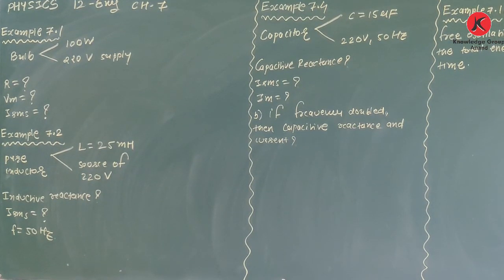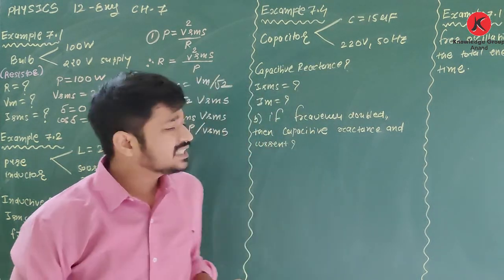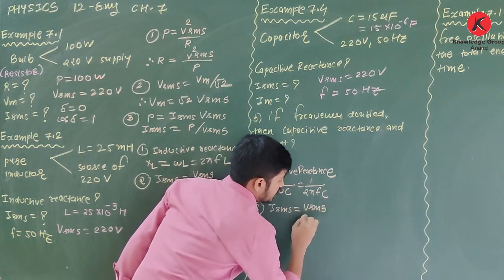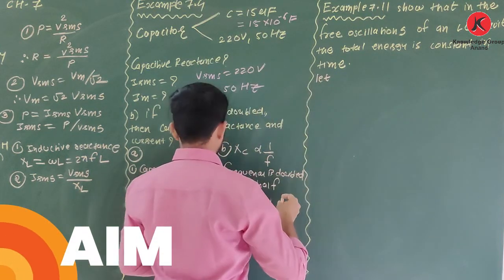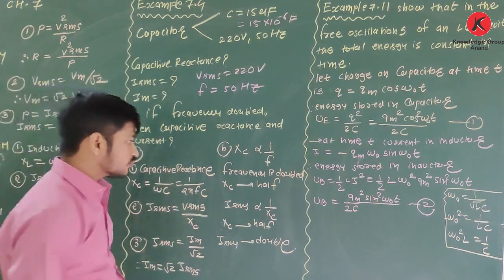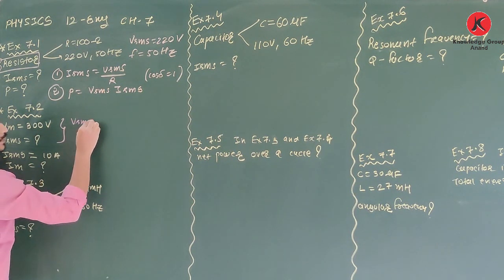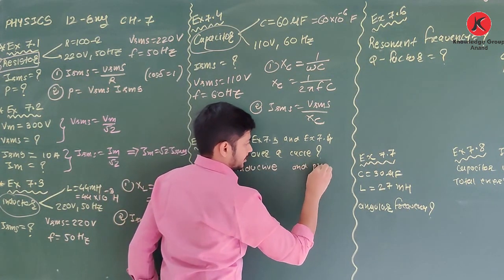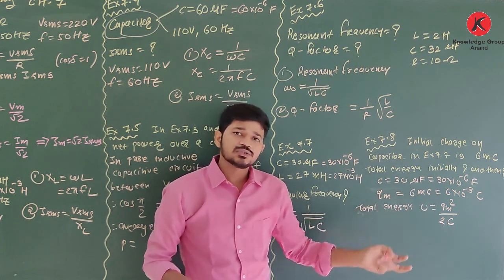CLASS 12 ENG MED PHYSICS | CH-7 ALTERNATING CURRENT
EXAMPLE:7.1
7.4,7.11,7.6